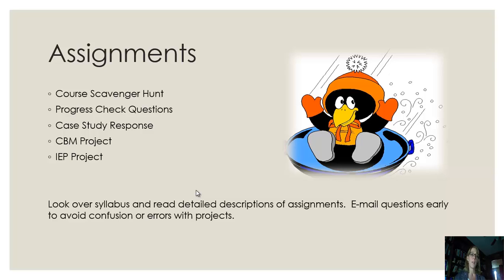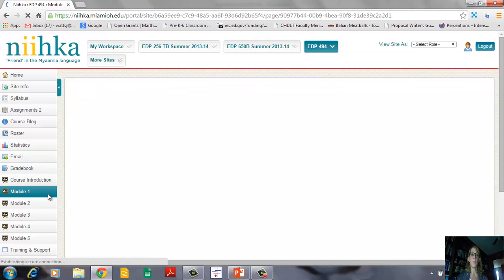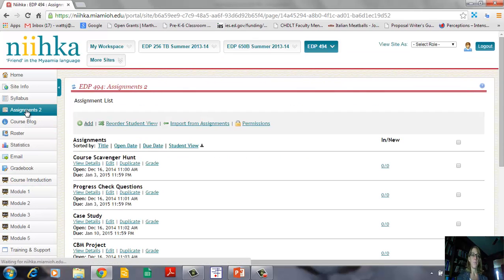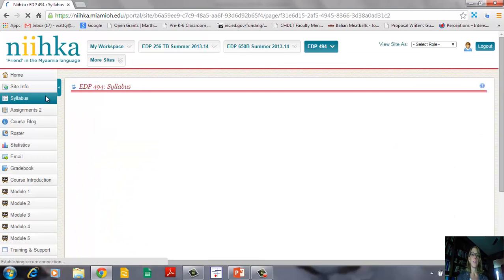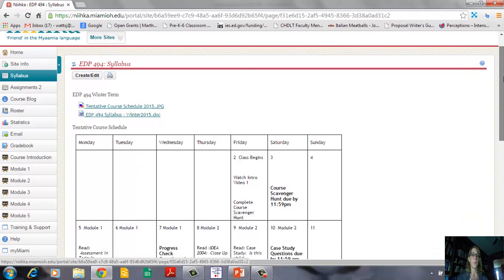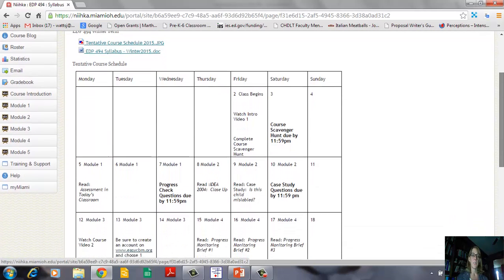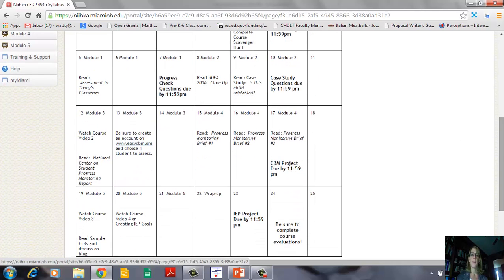Course Introduction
Introduction to Winter Term 2015